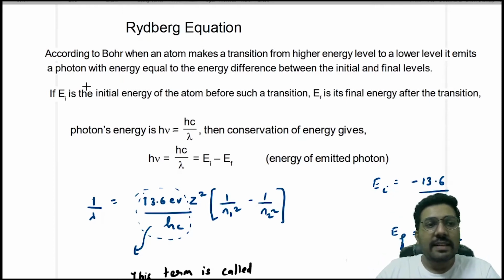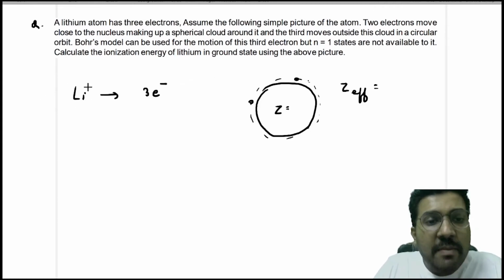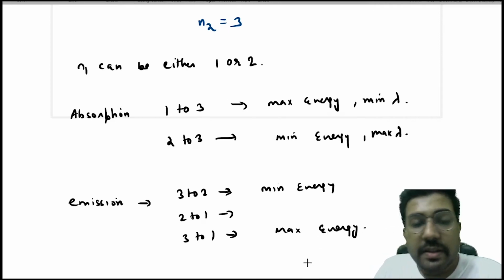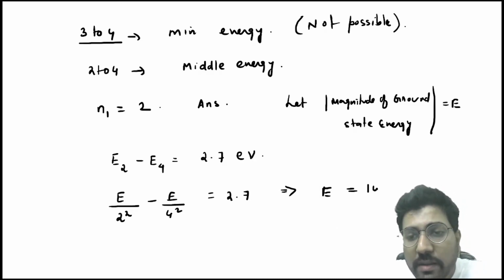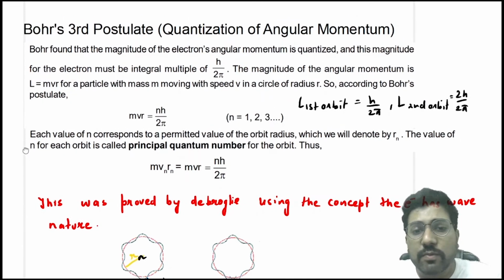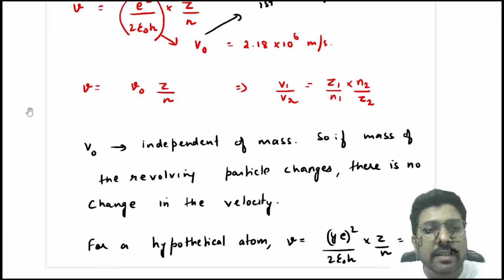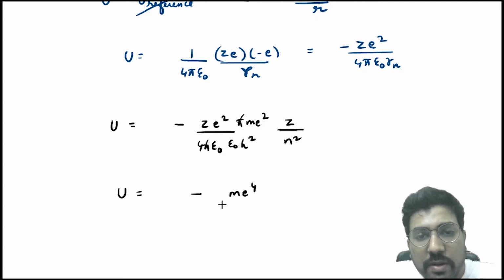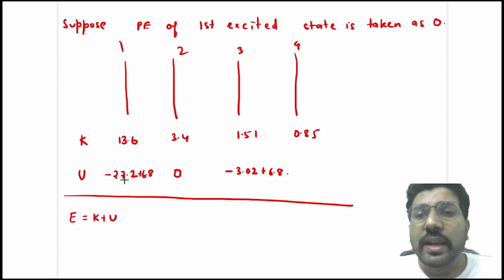MODERN PHYSICS L:07 | Rydberg Equation, Radius, Veclocity, Energy of electron in the nth Orbit.